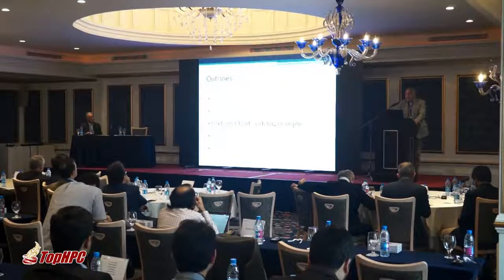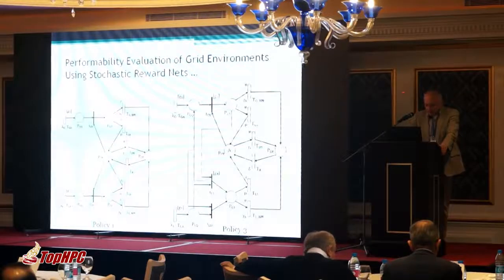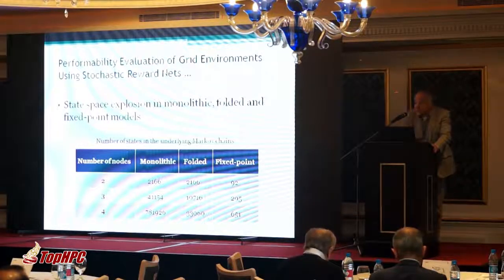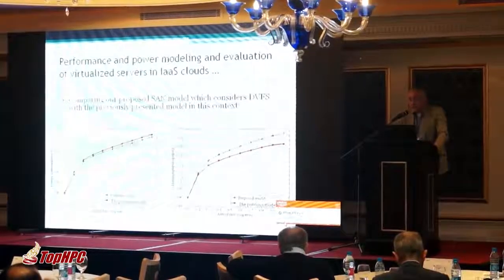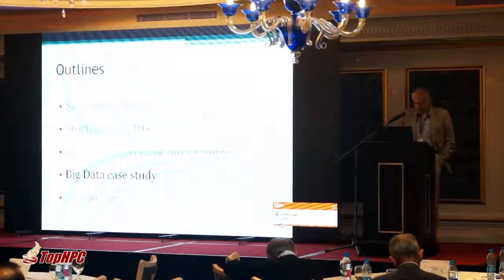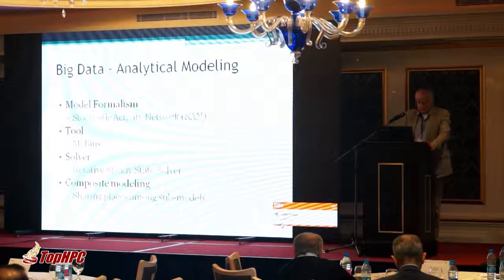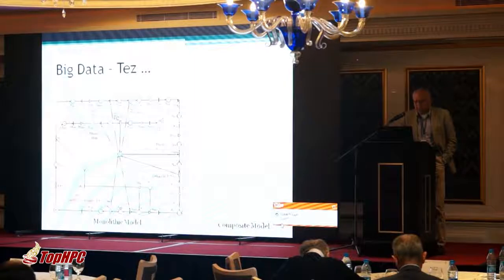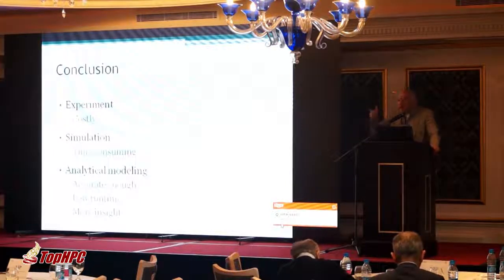Day1 JustMovaghar x264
Professor Movaghar